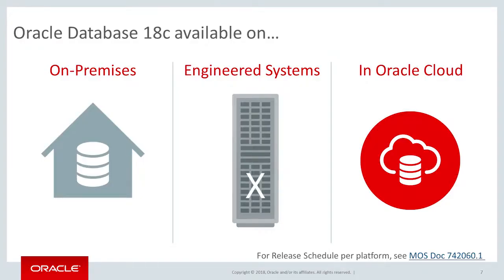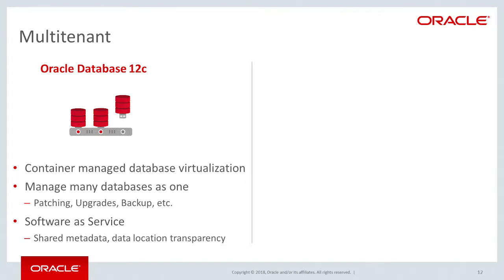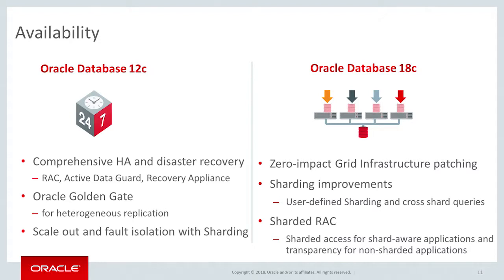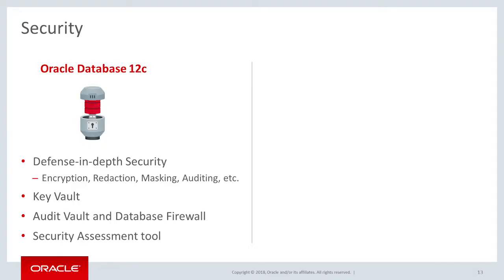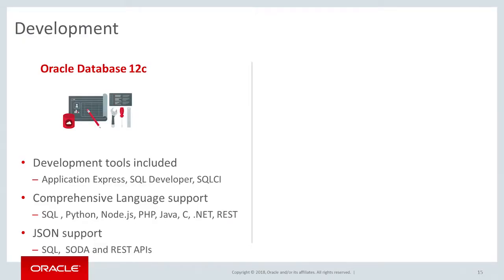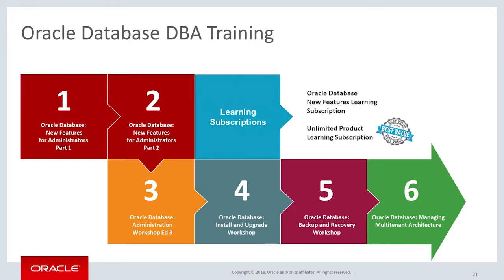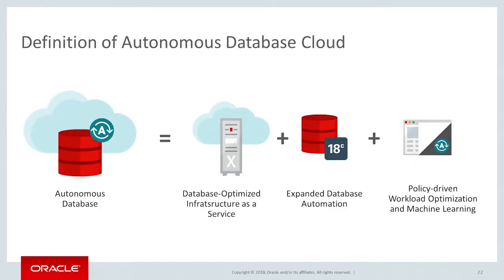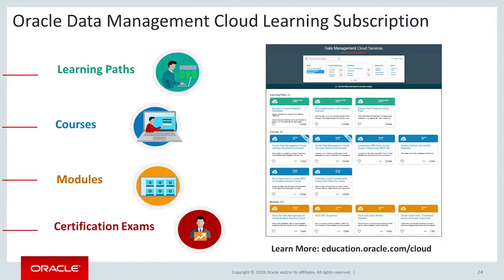Oracle Database - Maximize Your Outcomes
ORACLE DATABASE 18C : The future of databases

The industry’s leading database just got better with Oracle Database 18c. This enterprise-proven database cloud service supports any size workload through any deployment or management strategy, including running autonomously. Discover the power of unmatched scale and technology and find out the importance of a well skilled team to maximize the returns from an Oracle 18C database investment.